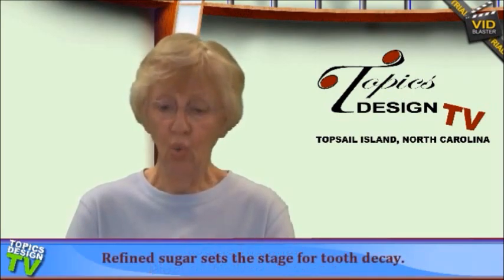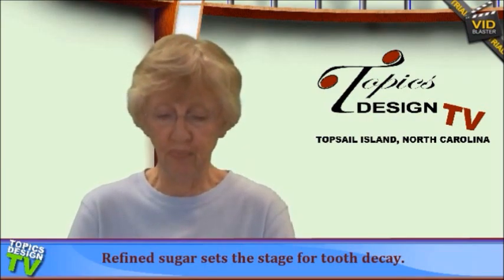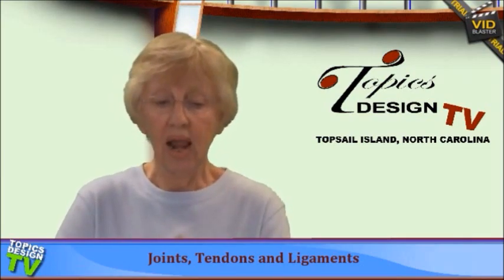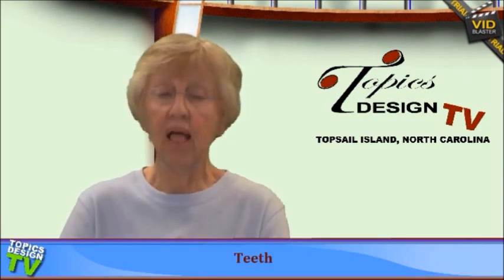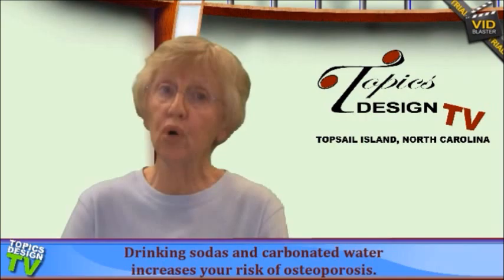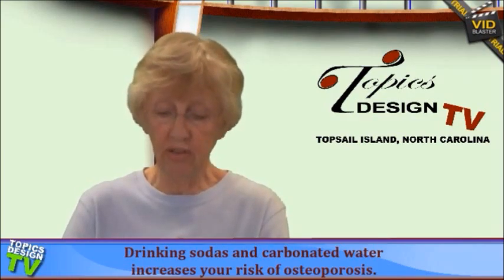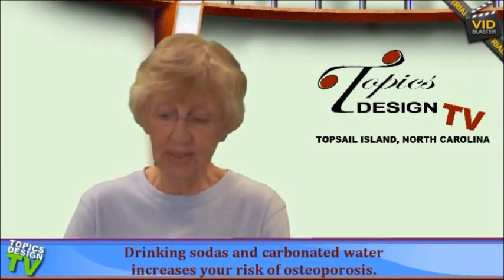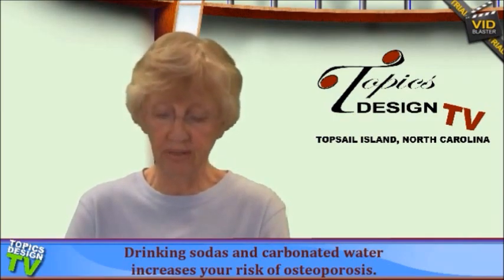Topics Design TV: Natural Health Solutions - Apr 14, 2011 part 1 of 2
Natural Health Solutions with Cookie Tilghman and Jay Tilghman is broadcast live on topicsdesign.tv Thursdays at 11am EST